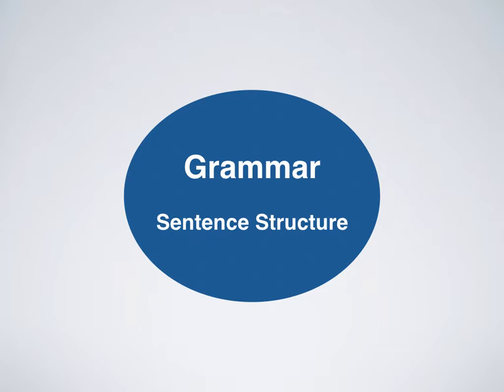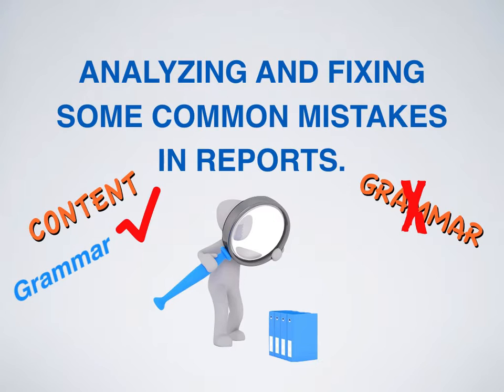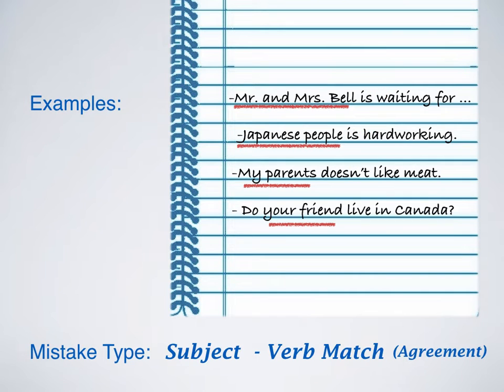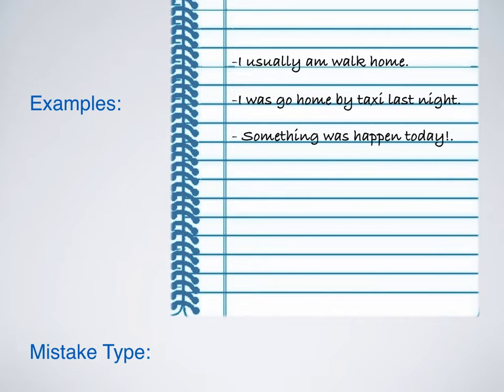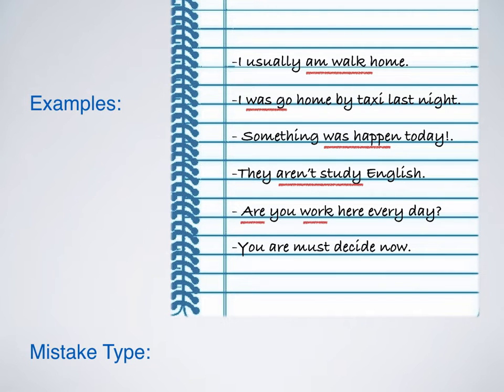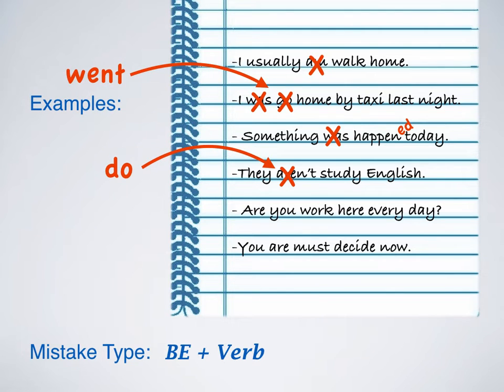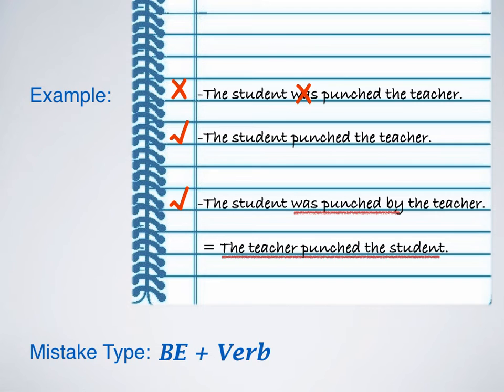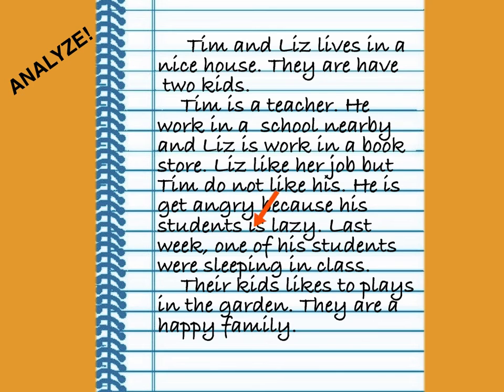Review and Edit Your Reports - Part 1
This is a set of videos to help you overcome basic grammar weak points – especially when you are writing reports. Each vid contains just TWO points, making it easy to remember and learn for the time you need them, - when you are creating your reports.